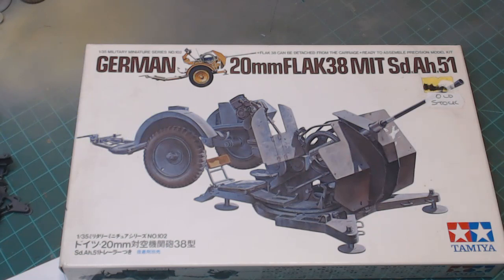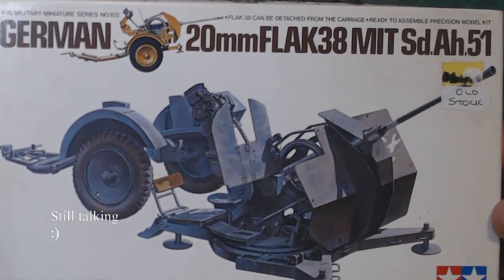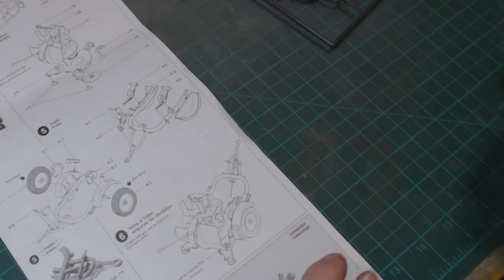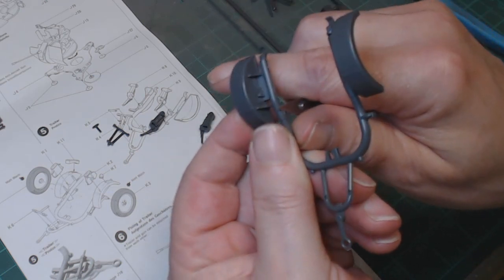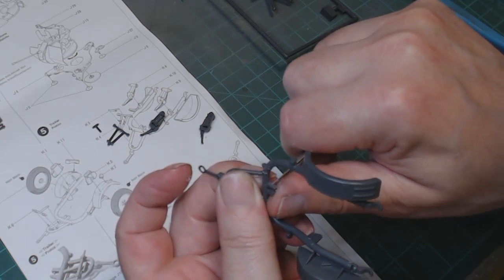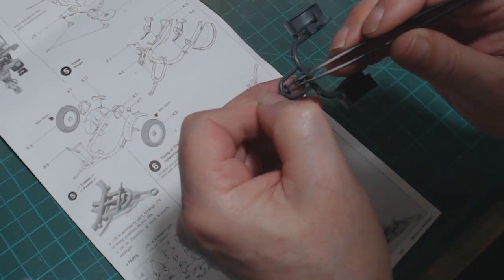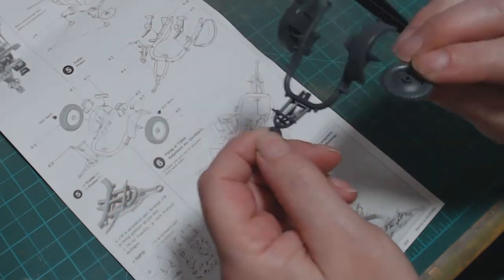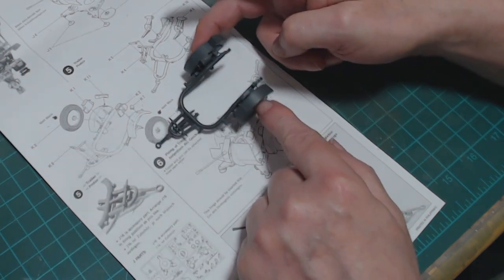Tamiya Flak 38 trailer build and paint part 1 in 1/35th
This is my first video of my hobby and is the Tamiya 20mm flak 38 in 1/35 scale. due to technical issues this video does not contain the original video build of the 20mm flak 38. It does explain why and is probably too long, to be honest. this is the build of the flak 38 Sonderanhanger 51(the trailer). My appologies if you were expecting more. the next video will be painting the flak 38 and the trailer.

Music
Blue danube
Night snow